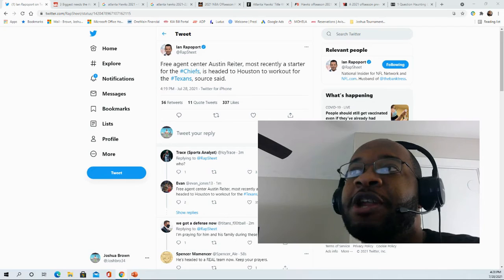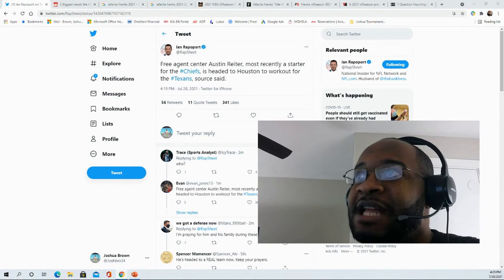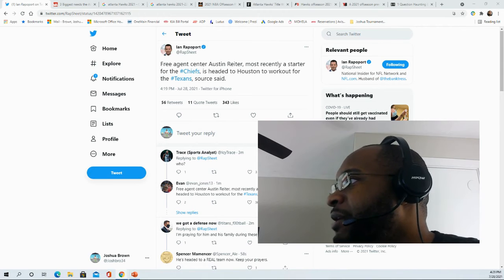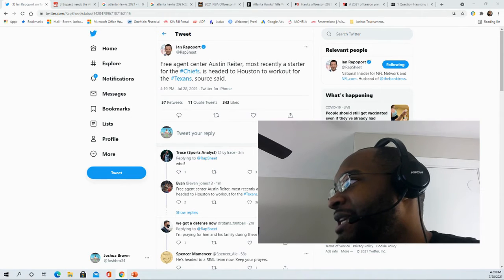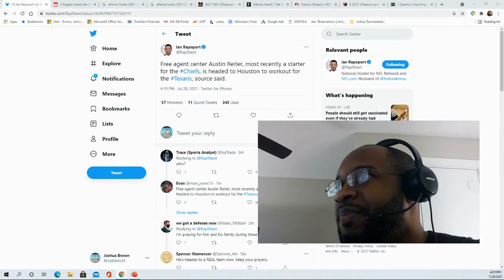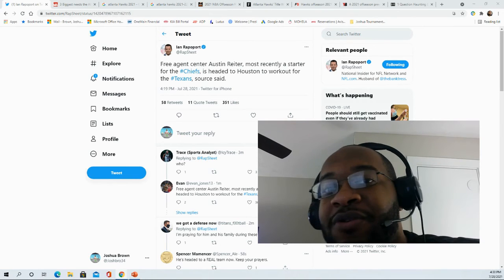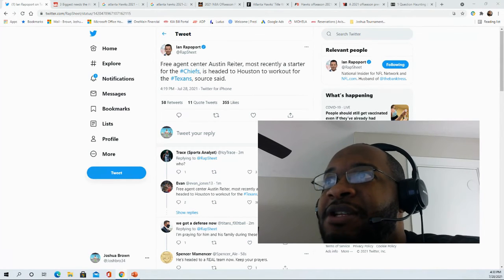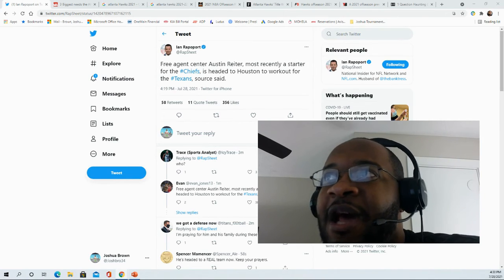FA and former Chiefs Center Austin Reiter is headed to Houston to workout for the Texans